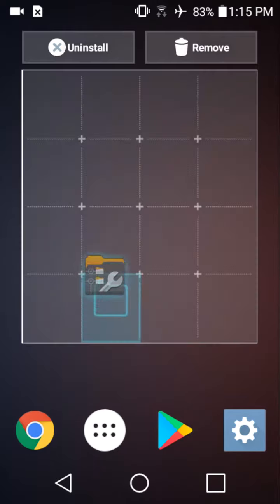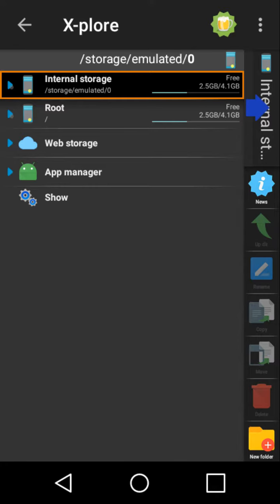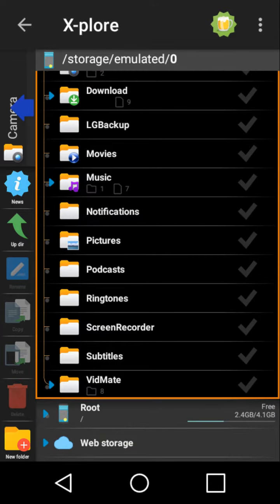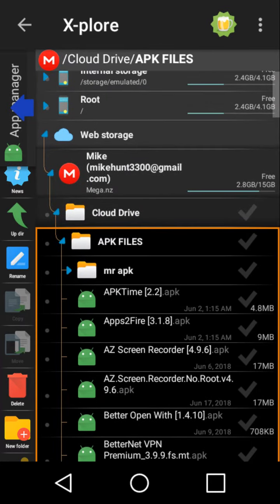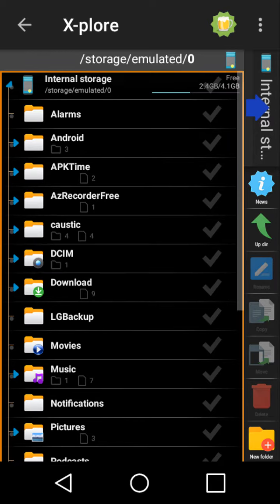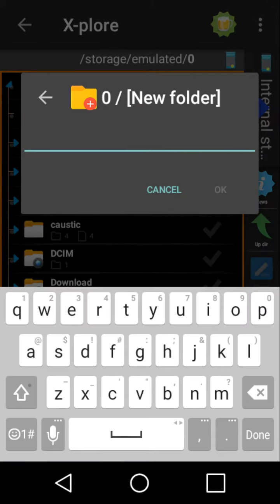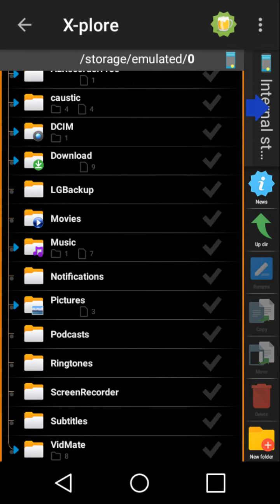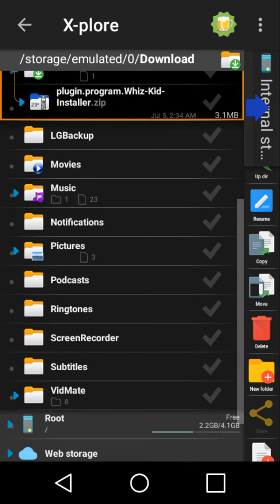FILE MANAGEMENT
This video will show you the basic steps of file managing.  I will be using the XPLORER file manager from the google play store to show you key steps on trying to understand how filemanaging works. And i apologize for any confusing explanations I use. I try my best at explaining what I have learned through file managing. Anyway. If u have question don't hesitate to ask. Knowledge is power in my opinion. Take care and god bless!